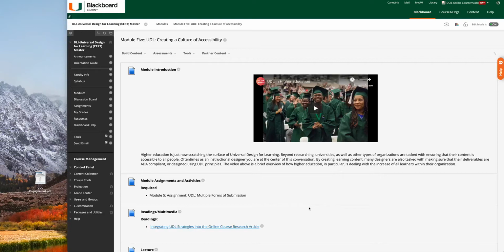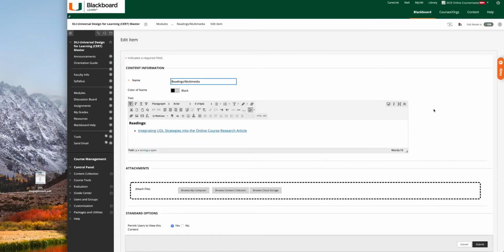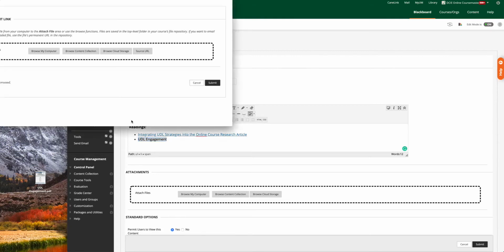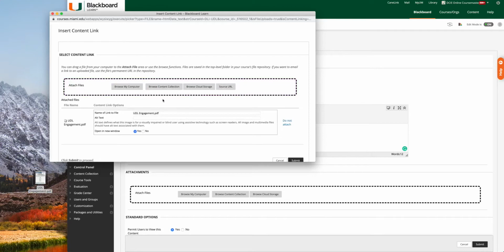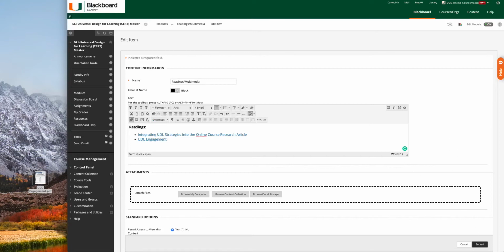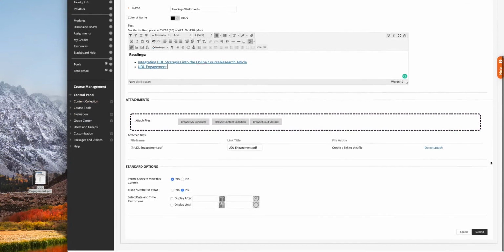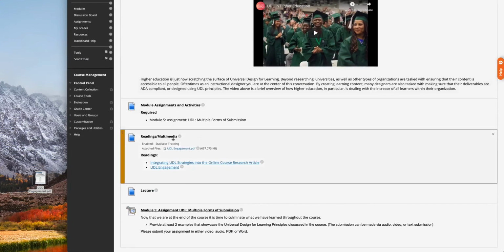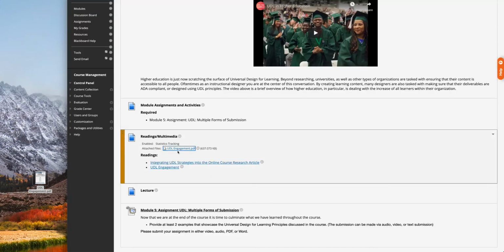How to attach a PDF file in Blackboard